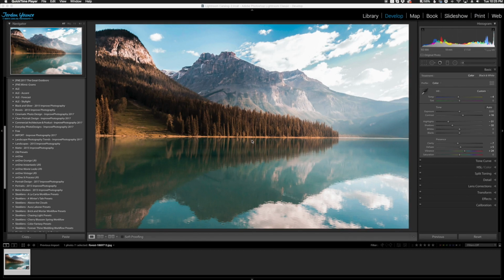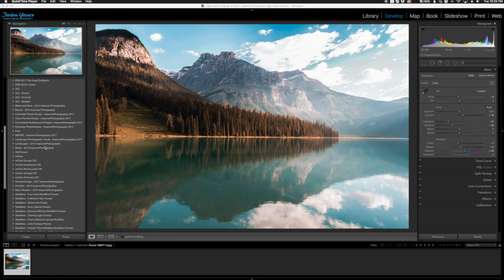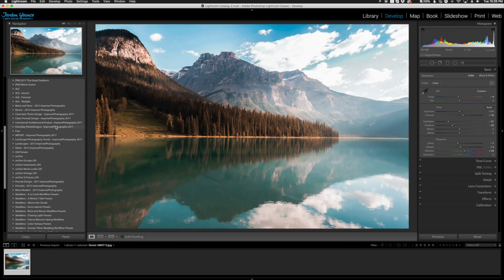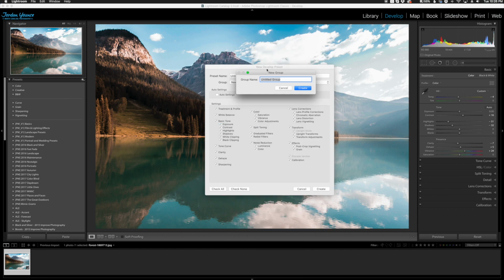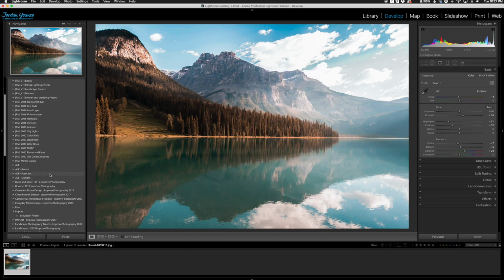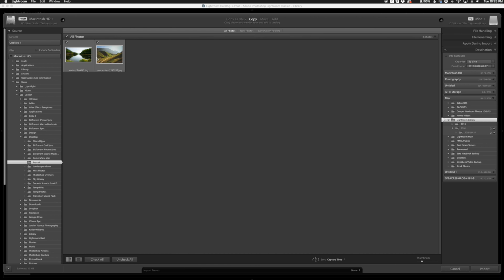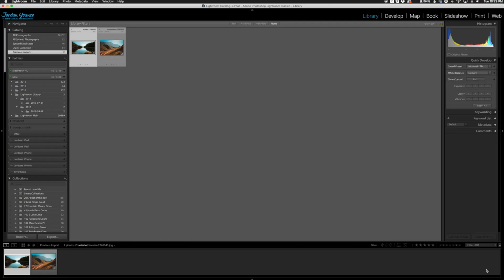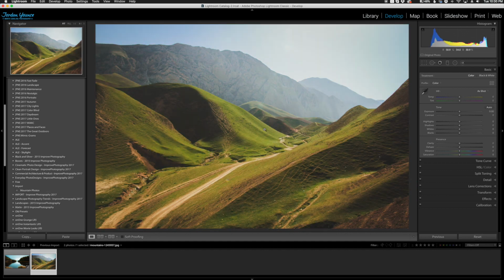Using Import Presets in Lightroom